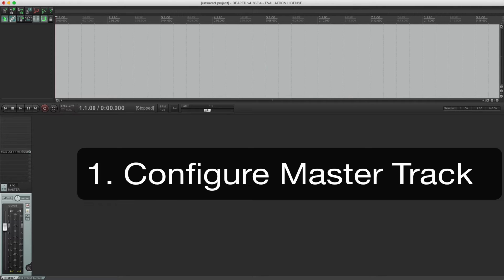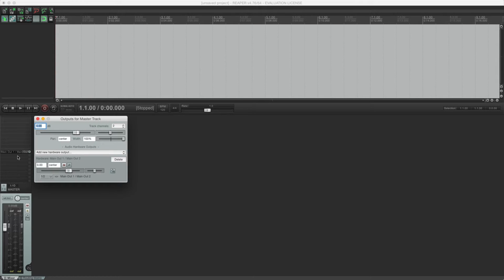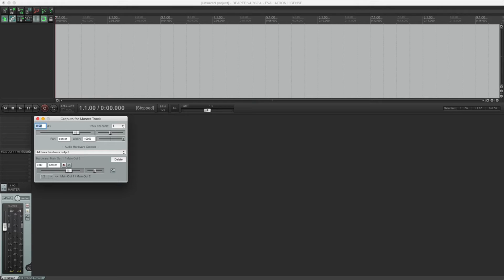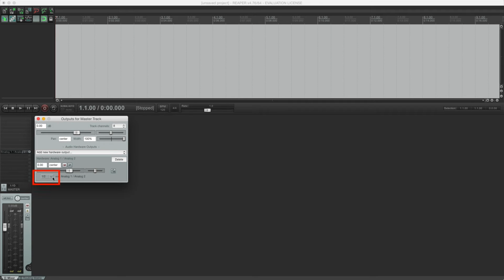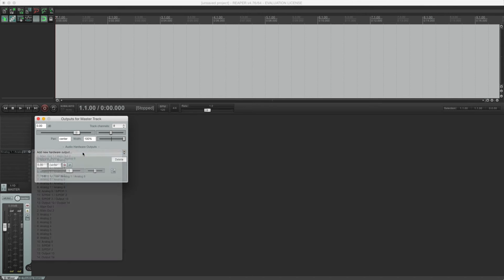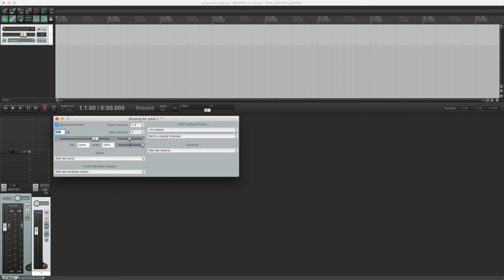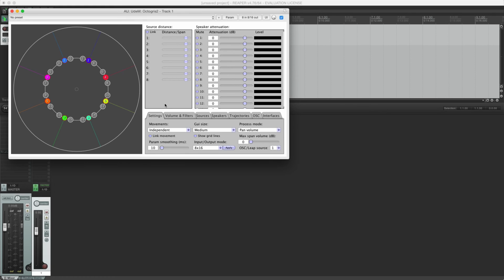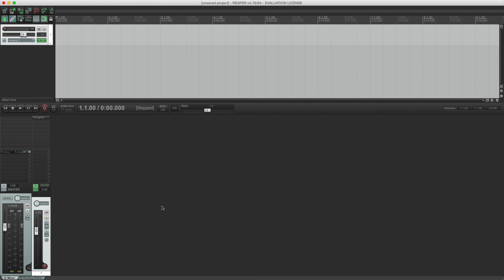Octogris2 - Reaper Configuration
Octogris2 is a multichannel sound spatialization plug-in (up to 8 sources / 16 speakers) available in Audio Unit and VST formats. The free and open-source plug-in allows movement of multichannel sound sources on a variable set of speakers. Modes of grouped movement and a trajectory system are provided for spatialization of stereo and multichannel sources.

This tutorial explains how to configure the host application Reaper in order to use Octogris2 for spatialization